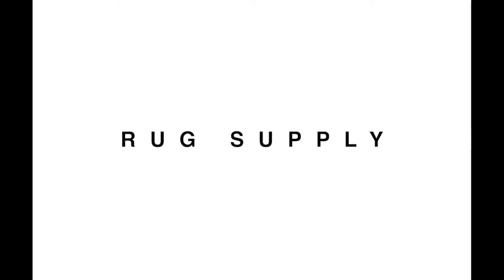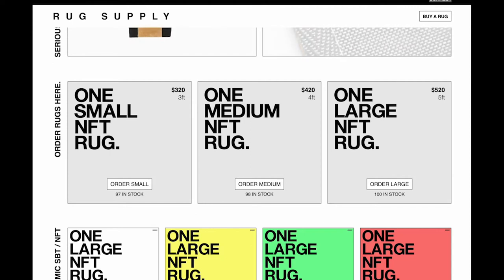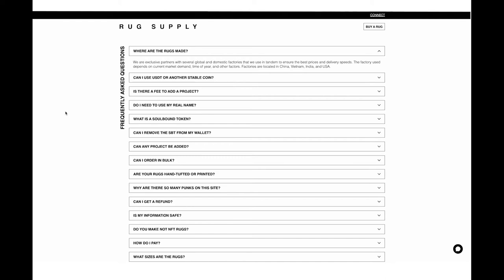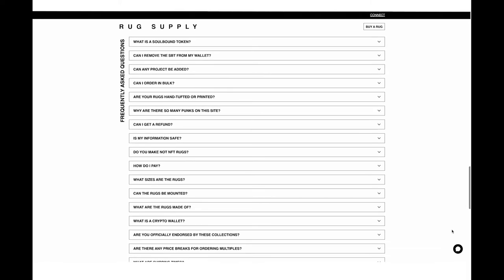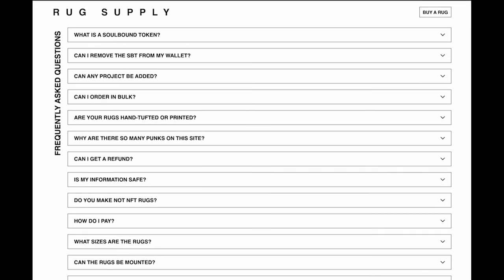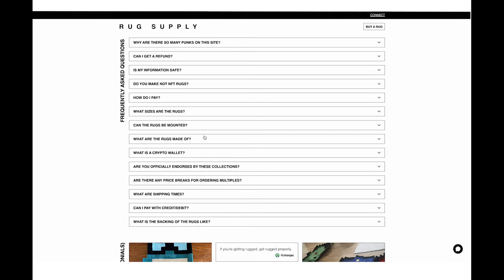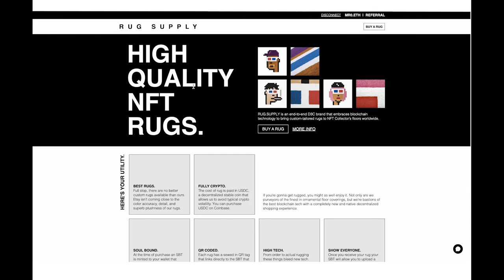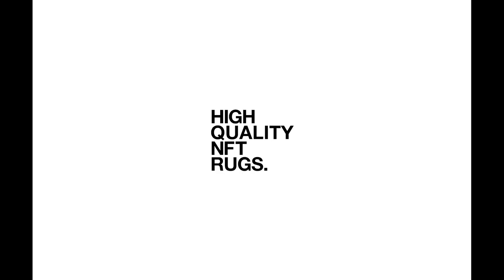RUG.SUPPLY DEMO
A full walkthrough of the Web3 rug shopping experience that is RUG.SUPPLY.

Contents:
0:00 - Intro
0:13 - The History
0:50 - Site Walkthrough
1:15 - Key Features
2:39 - Rug Pics
2:51 - Pick Your Size
3:30 - Smarter Contract
3:57 - Soul Bound Tokens (SBTs)
4:28 - Supported Collections*
4:56 - Frequently Asked Questions
19:21 - Referral Program
19:52 - Order Walkthrough

Earn crypto by referring traffic, find out more in the video.